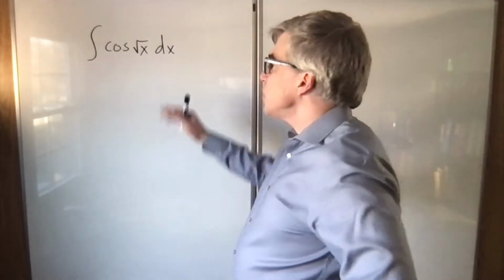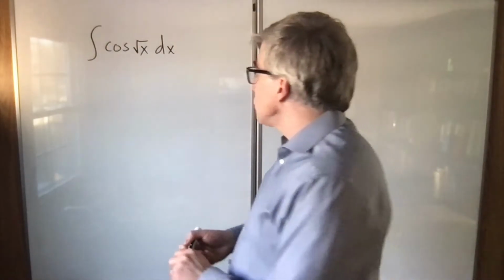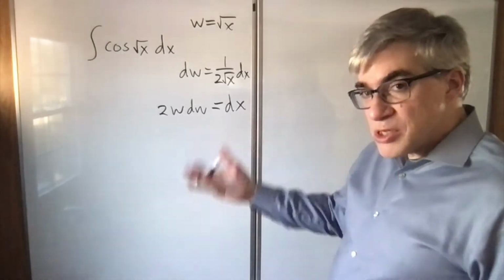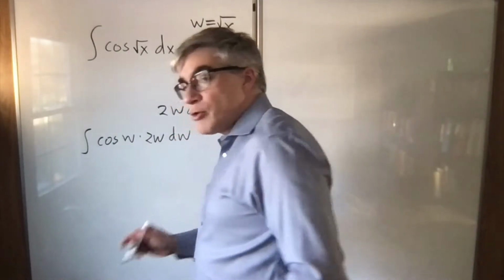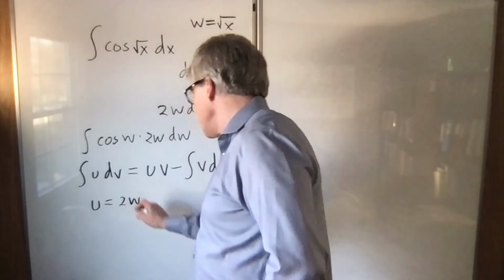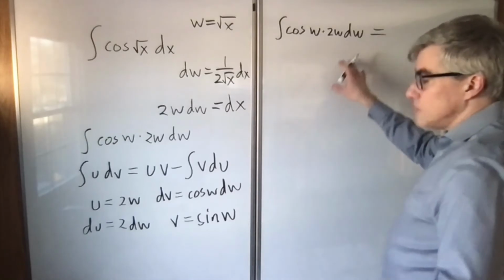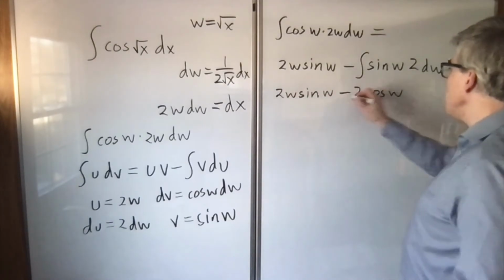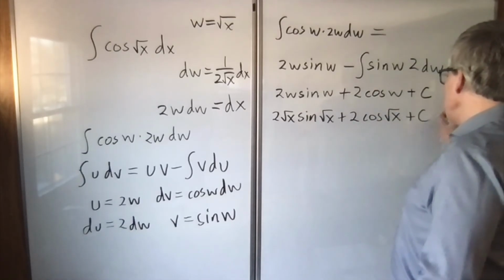Integrating cosine of square root of x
Derivatives are a science, and integrals are an art. I pick a random integral from a textbook and show how to figure it out.  I try to explain what I am thinking, and the decisions involved.